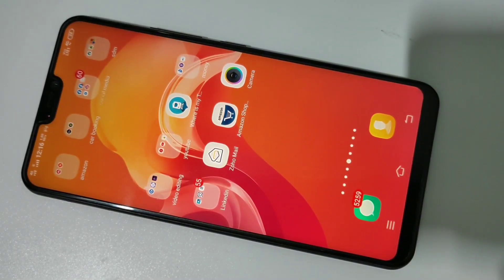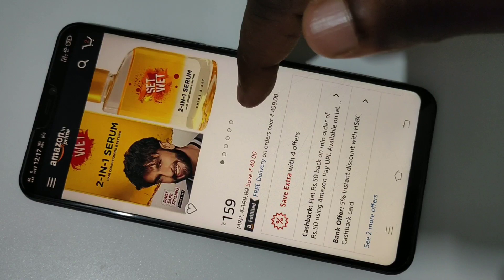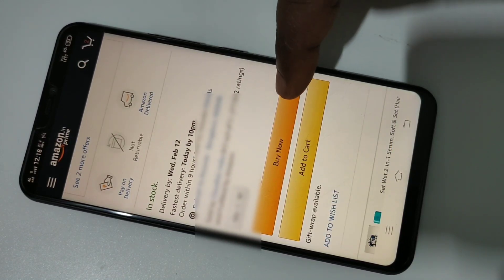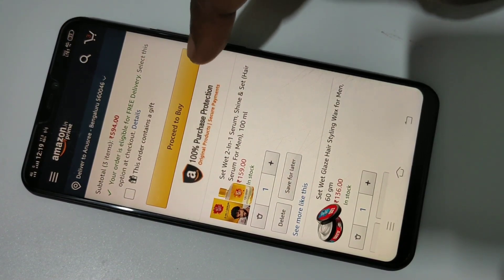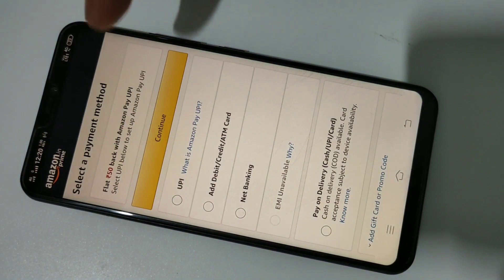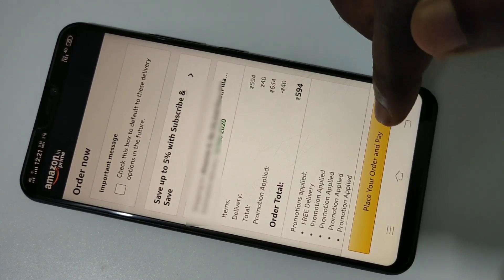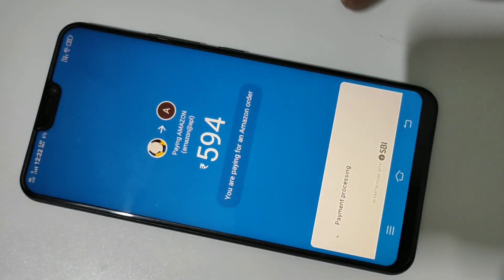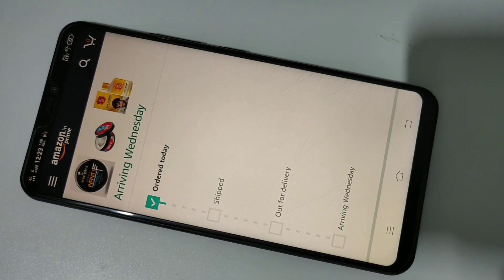Online Shopping Using Google Pay on Amazon